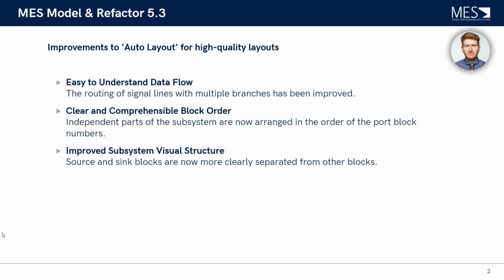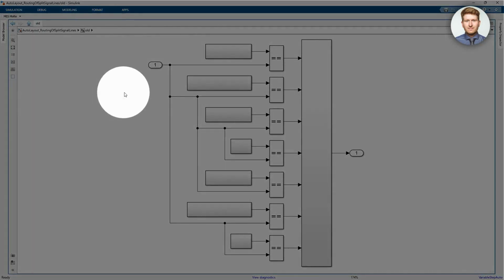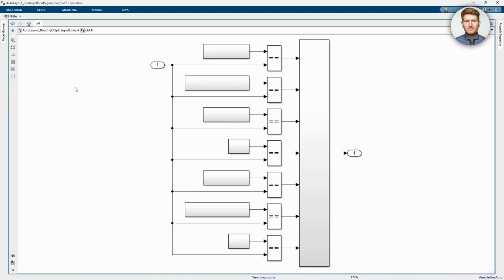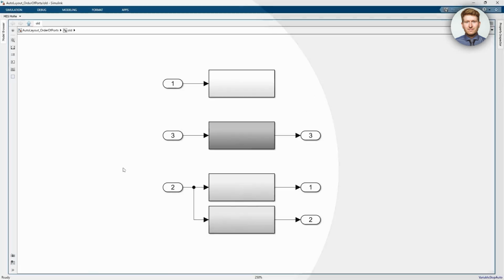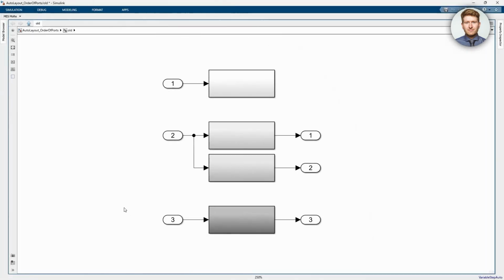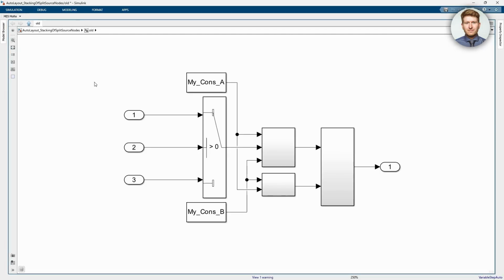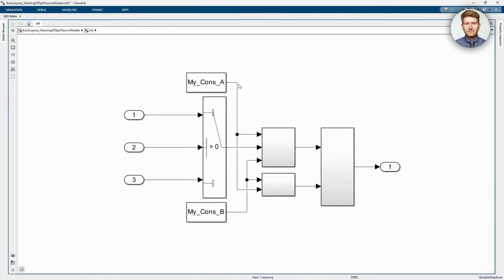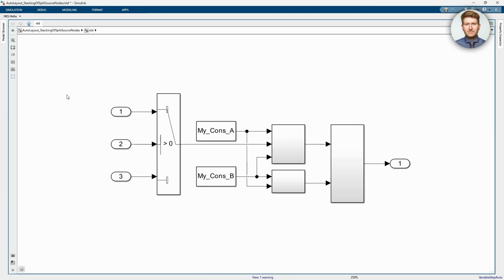Tool Release | MES Model & Refactor® (MoRe) v.5.3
With the launch of this new MoRe version, we have further improved the Auto Layout feature for high-quality layouts:

• 𝗘𝗮𝘀𝘆 𝘁𝗼 𝗨𝗻𝗱𝗲𝗿𝘀𝘁𝗮𝗻𝗱 𝗗𝗮𝘁𝗮 𝗙𝗹𝗼𝘄
The routing of signal lines with multiple branches and those at the start of feedback loops has been improved.

• 𝗖𝗹𝗲𝗮𝗿 𝗮𝗻𝗱 𝗖𝗼𝗺𝗽𝗿𝗲𝗵𝗲𝗻𝘀𝗶𝗯𝗹𝗲 𝗕𝗹𝗼𝗰𝗸 𝗢𝗿𝗱𝗲𝗿
Independent parts of the subsystem are now arranged in the order of the port block numbers. An independent part is a group of blocks that has no signal connections to other blocks within the same subsystem.

• 𝗜𝗺𝗽𝗿𝗼𝘃𝗲𝗱 𝗦𝘂𝗯𝘀𝘆𝘀𝘁𝗲𝗺 𝗩𝗶𝘀𝘂𝗮𝗹 𝗦𝘁𝗿𝘂𝗰𝘁𝘂𝗿𝗲
Source and sink blocks (such as "Constant" blocks or "To Workspace" blocks) are now more clearly separated from other blocks.

𝗗𝗼𝘄𝗻𝗹𝗼𝗮𝗱 𝘁𝗵𝗲 𝗹𝗮𝘁𝗲𝘀𝘁 𝘁𝗼𝗼𝗹 𝘃𝗲𝗿𝘀𝗶𝗼𝗻 𝗼𝗳 𝗠𝗼𝗥𝗲